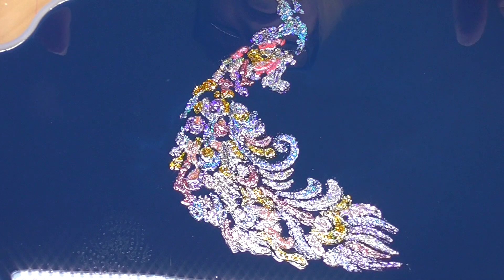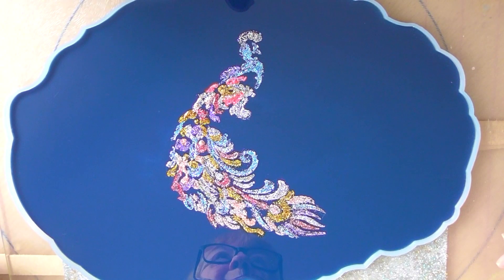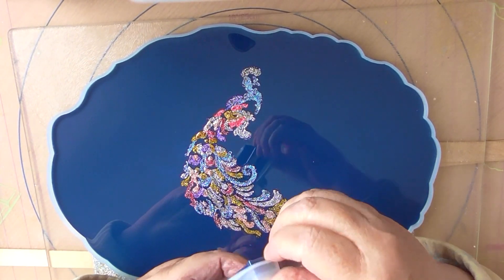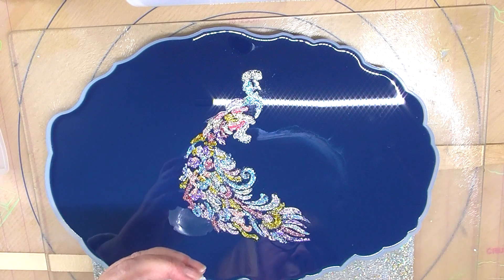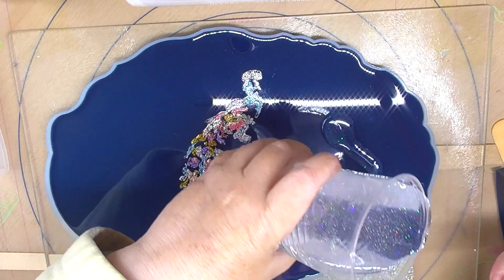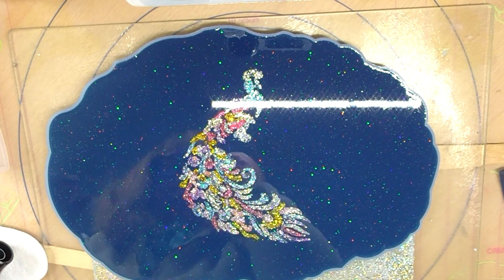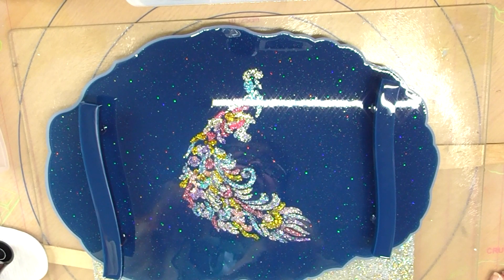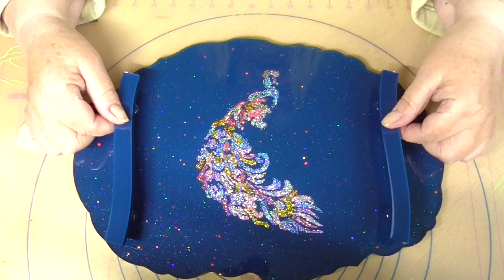EPOXY RESIN TRAY WITH AMAZING NAIL GEL GLITTERS ( PART 2 )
LINK TO MADAM GLAM and quote UNIQUENAILZ30 for the discount to apply!

I have a discount for 10%which is AFRW10